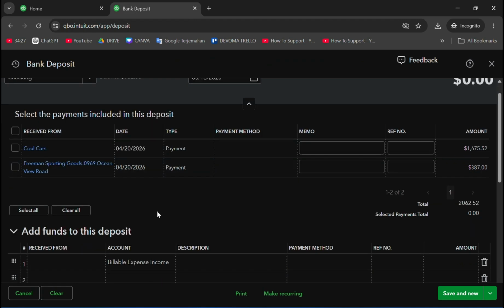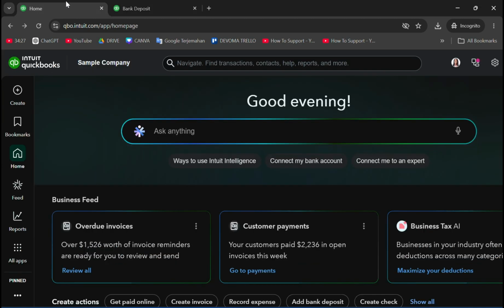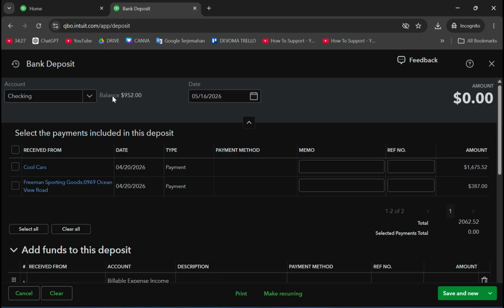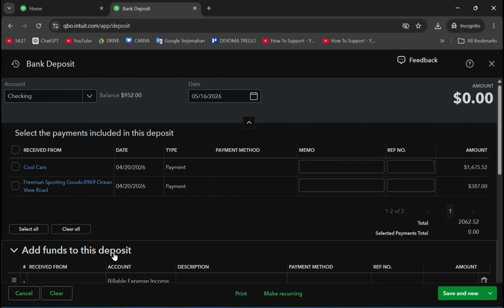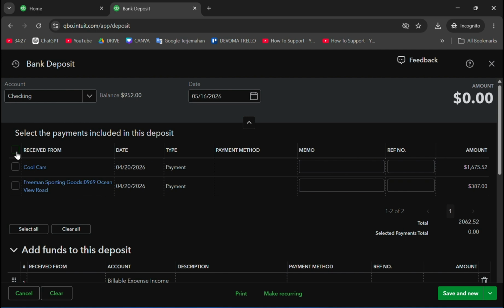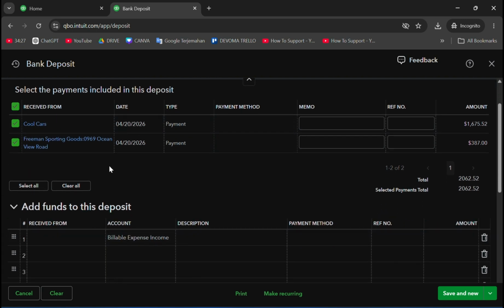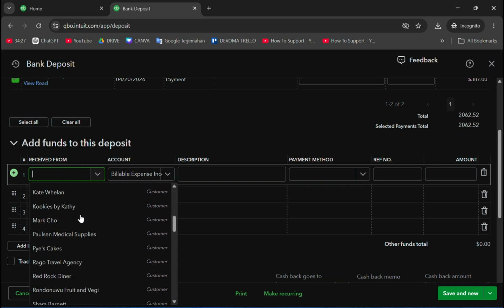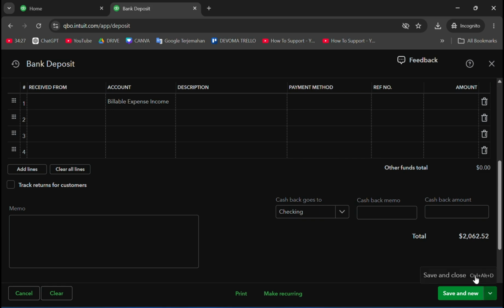How to Record a Bank Deposit in QuickBooks Online (QBO 2026)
Learn how to record a bank deposit in QuickBooks Online with this step-by-step tutorial. In this video, you'll see how to combine payments, manage deposited funds, and record bank deposits accurately in QuickBooks Online 2026.

• How to create a bank deposit in QuickBooks Online
• How to select and combine customer payments
• How to use the Undeposited Funds account correctly
• How to add cash back or additional deposit details
• How to review and save bank deposits in QBO 2026